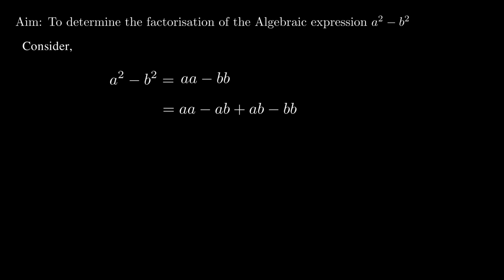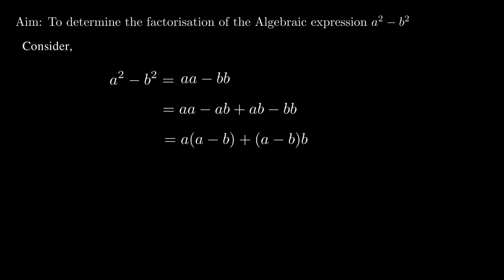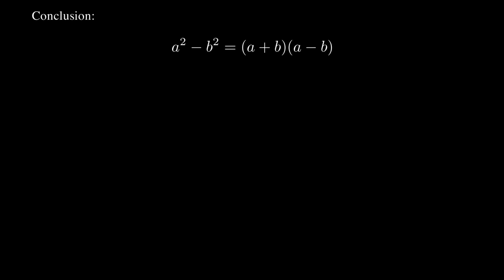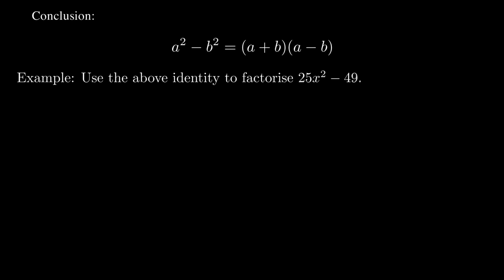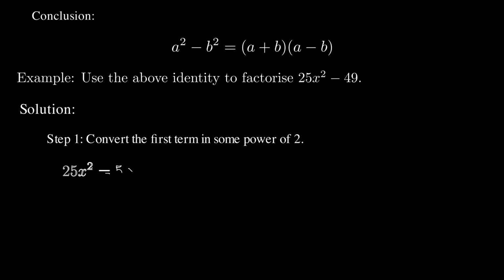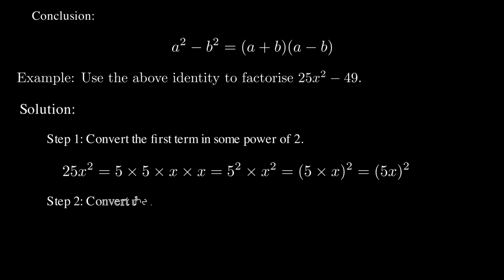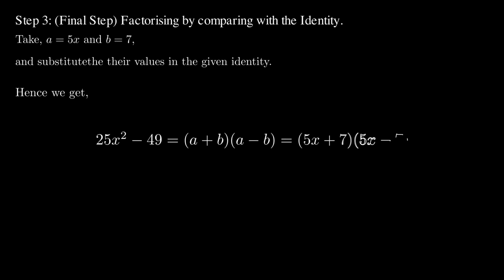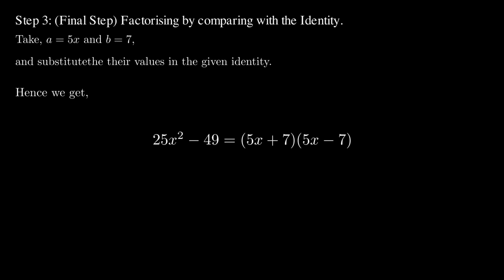06 Factorisation of a^2 - b^2 | Algebraic Expressions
📘 Factorisation of a^2 - b^2 — Algebra Made Visual!

Instead of memorising, you will visualise and understand how this identity actually works step by step. This approach helps in building strong mathematical intuition and clarity.

🎥 This video is created using the Manim (Mathematical Animation Engine) library, originally developed by Grant Sanderson (3Blue1Brown) in 2015. It allows us to bring mathematics to life through animations.

🔊 Audio Information:
Voice generated using Google Gemini 2.5 (Google AI Studio)
Voice Name: Charon
Tone: Informative, Lower Pitch

⏱️ Timestamps:
00:00 – Introduction
00:30 – Aim and Working
02:00 – Conclusion
02:15 – Example
03:28 – Outro

🎬 Video Editing:
Edited by: Yash Zala

Music Title: Lost
Artist/Creator: Alex Productions
Let’s make mathematics simple and meaningful. 🚀

magination maths
Jay Jhala
Jay sir
jay sir maths